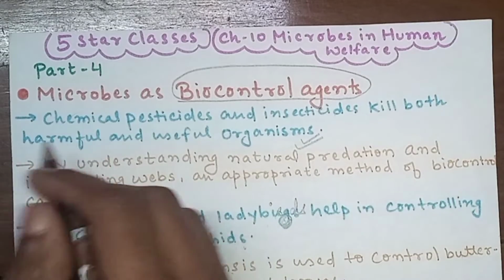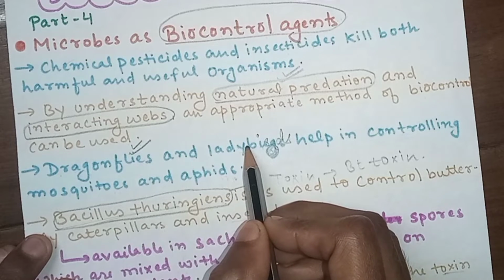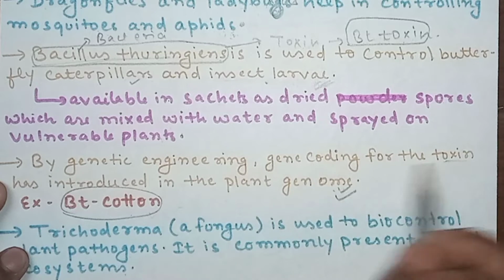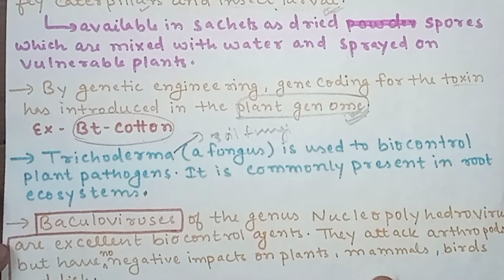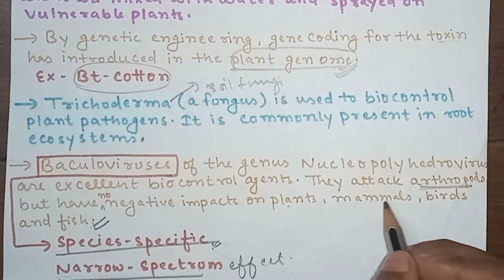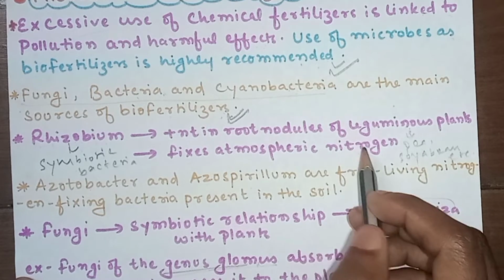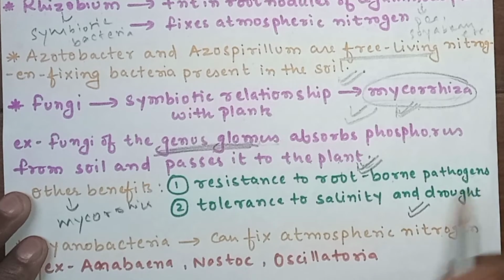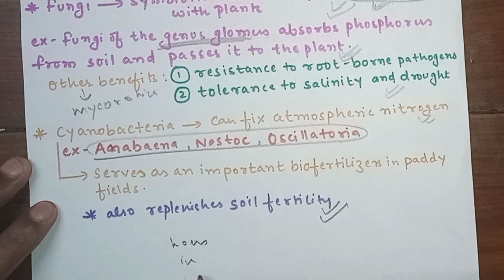Ch-10 Microbes in Human Welfare || Term-2 || Part-3 || by Anurag Darpan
5 Star Classes
This channel aims to provide best quality academic content to our students.

For availing free online classes join our telegram group.